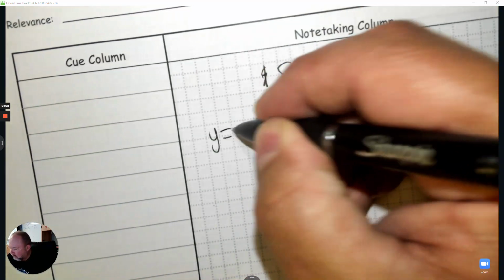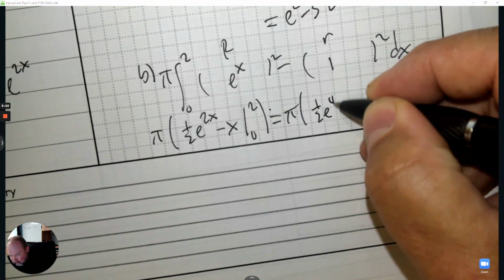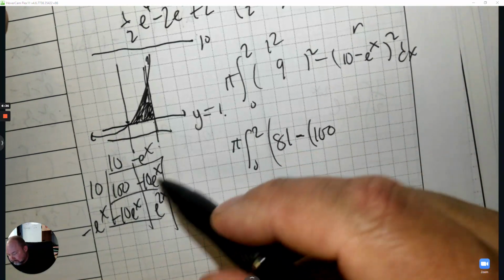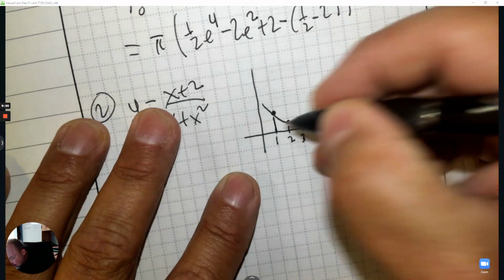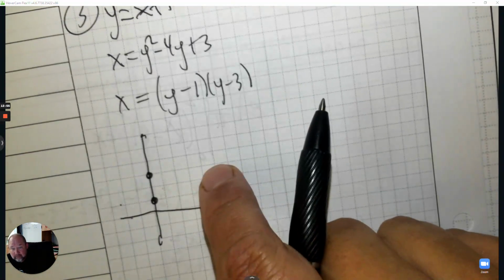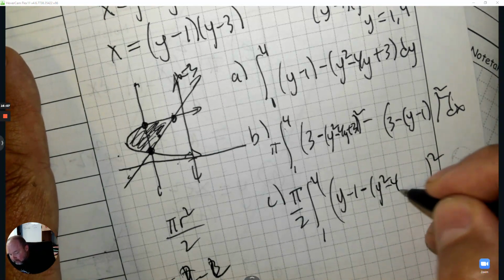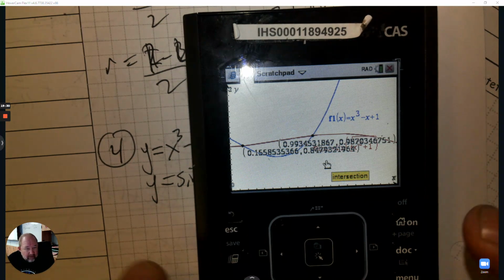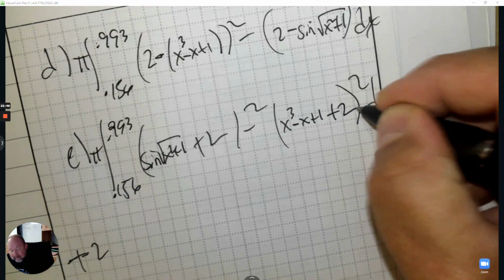Calculus Spring Break Assignment #2 Solutions